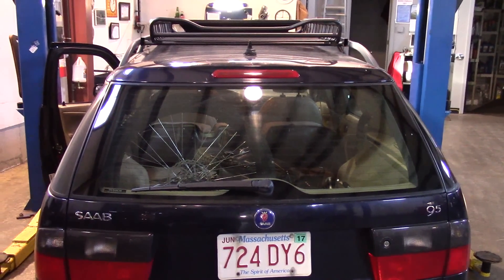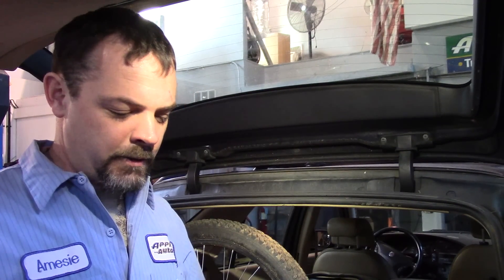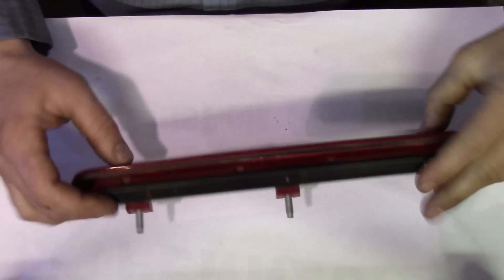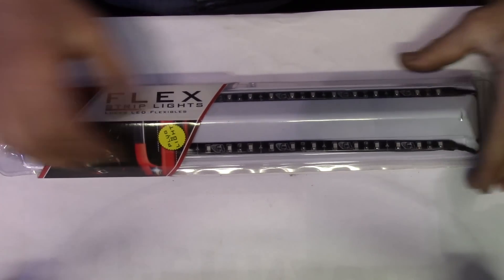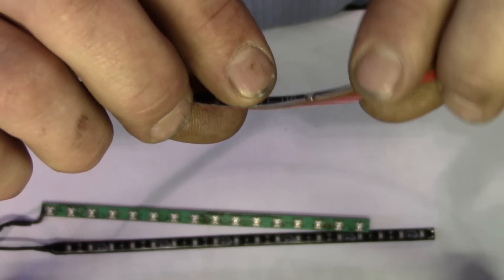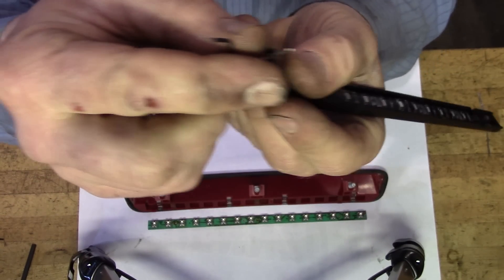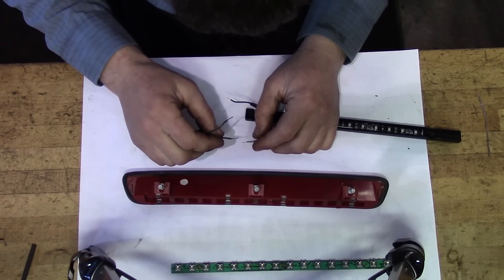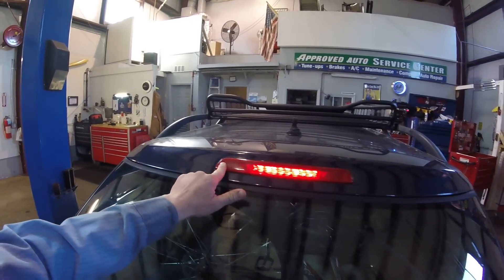Cheap Awesome LED Brake Light Fix!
An easy $20 dollar solution to a sometimes expensive issue.
The Saab 9-5 wagon's LED 3rd brake light burned out so I find a neat after-market fix.